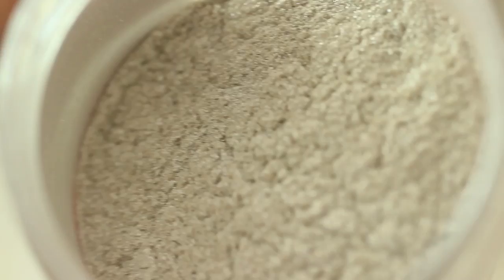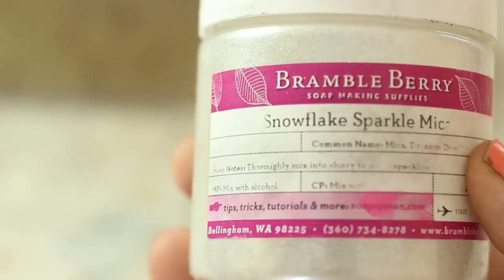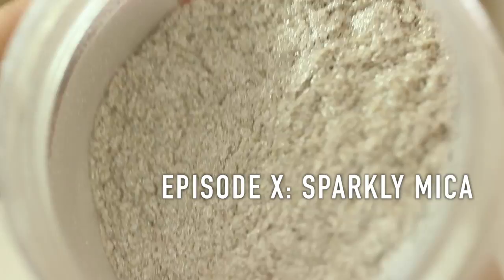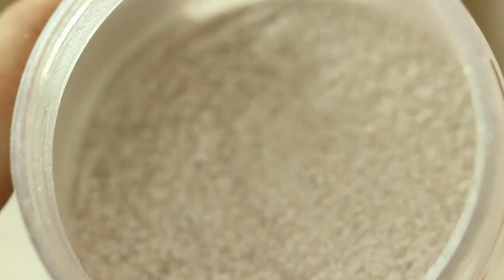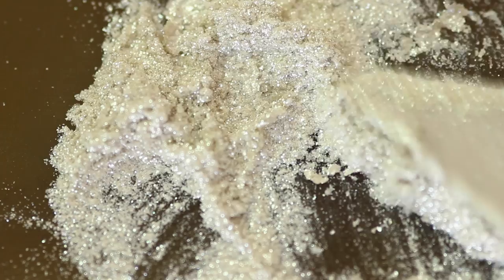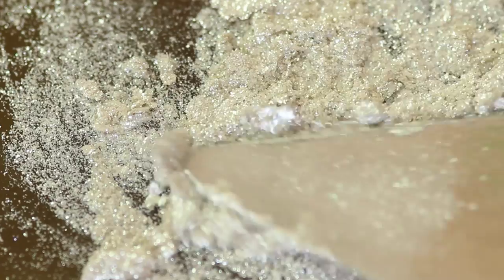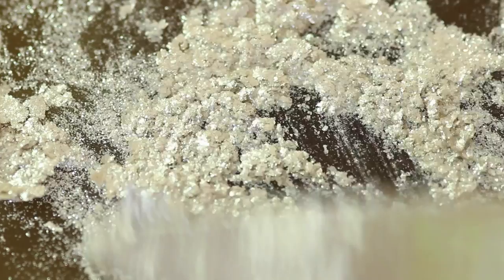Making Paint out of Metallic/Sparkle Mica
I had some Mica pigment left over from my bath bomb making phase so I thought I'd turn it into paint! Its not really an organic or natural pigment- but its non toxic and safe to take a bath in so its at least a bit safer than commercial paint stuff.

- Materials used below! -

US:
Sparkly Mica
Walnut Alkyd
Decent Pallette Knife

Materials Used:
UK:
Sparkly Mica
Walnut Alkyd
Decent Pallette Knife

Filmed using:
US:
Samson Go Mic
Canon t3i
Sigma 50mm Prime

UK:
Samson Go Mic
Canon t3i
Sigma 50mm Prime